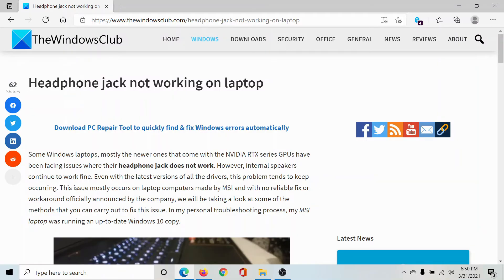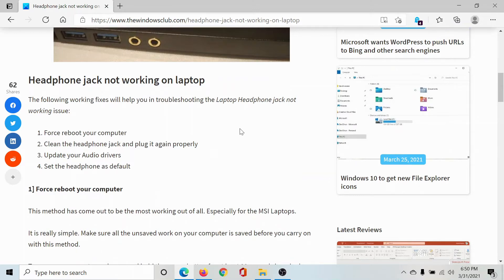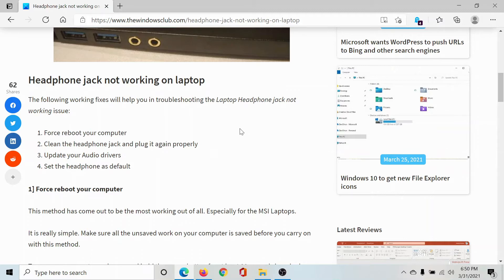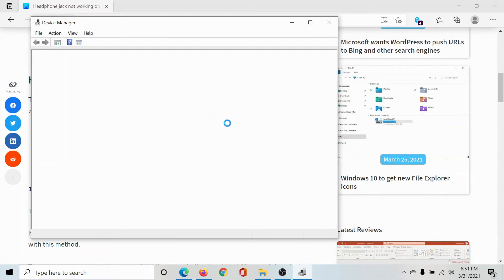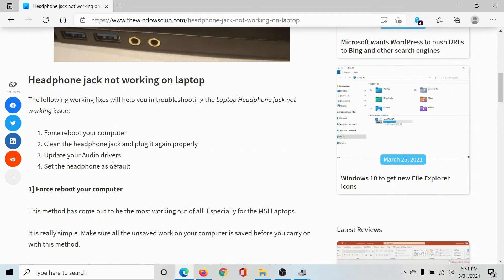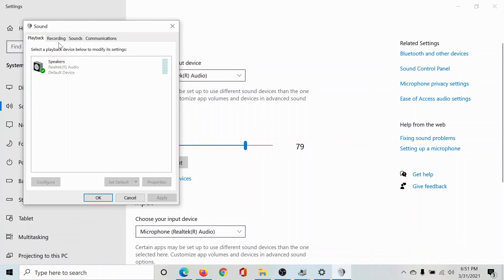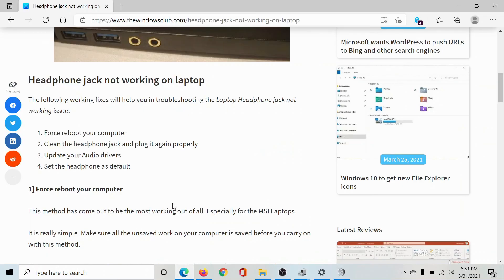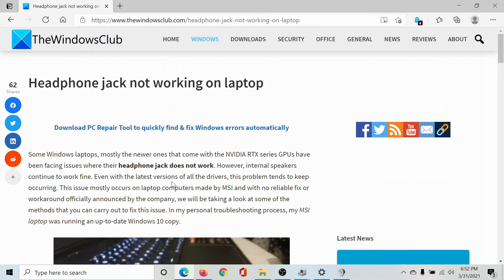Headphone jack not working on Windows laptop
Some Windows laptops, mostly the newer ones that come with the NVIDIA RTX series GPUs have been facing issues where their headphone jack does not work. However, internal speakers continue to work fine. Even with the latest versions of all the drivers, this problem persists. This issue mostly occurs on laptop computers made by MSI and with no reliable fix or workaround officially announced by the company, we will be taking a look at some of the methods that you can carry out to fix this issue. During my personal troubleshooting process, my MSI laptop was running a current version of Windows 11/10.

The following working fixes will help you in troubleshooting the Laptop Headphone jack not working issue:

1] Force reboot your computer

2] Clean the headphone jack and plug it again properly

3] Update your Audio drivers

4] Set the headphone as default